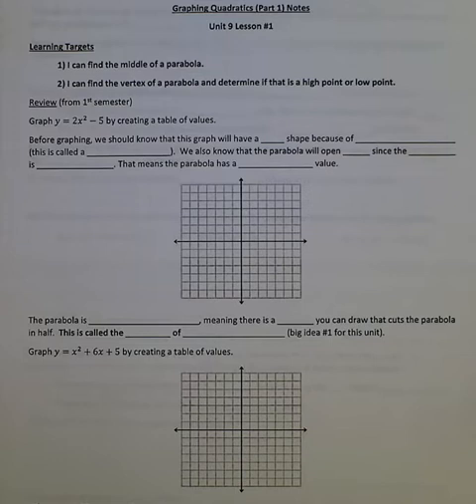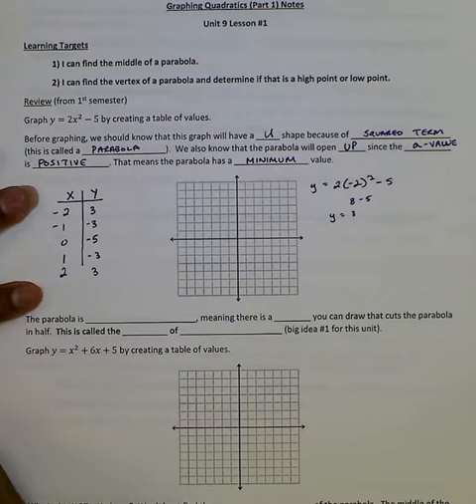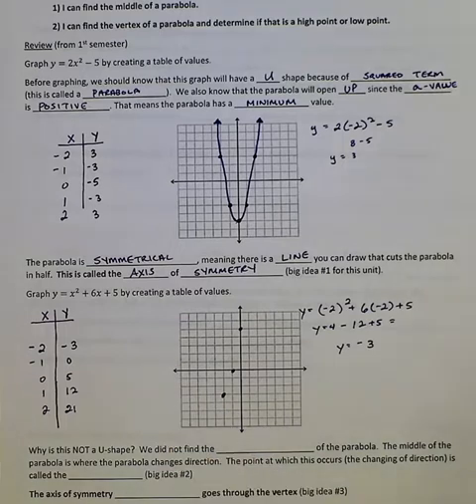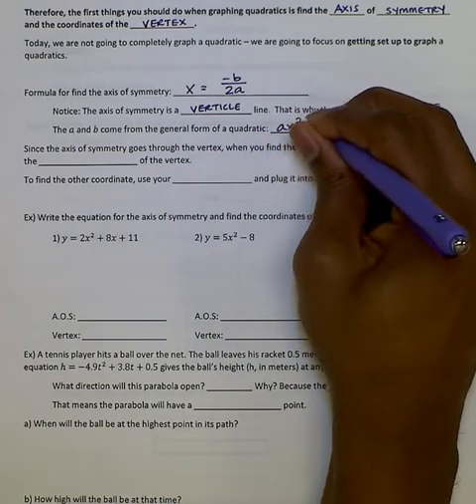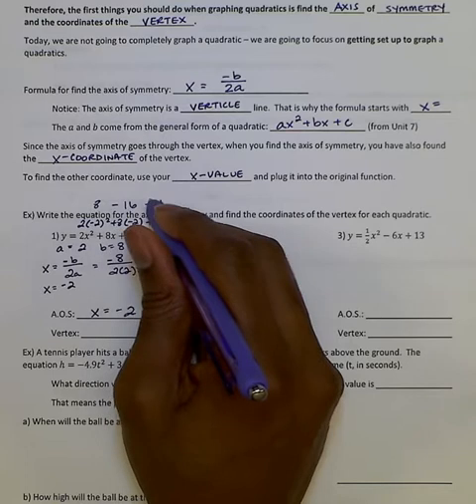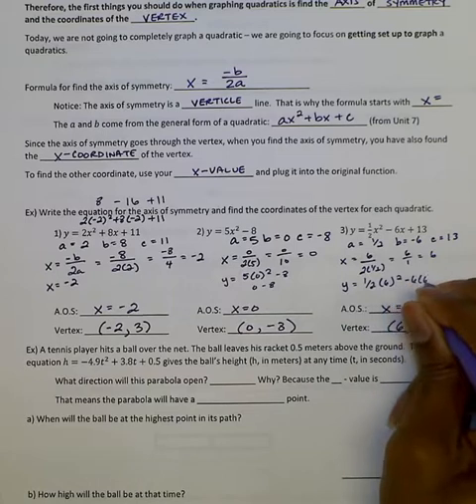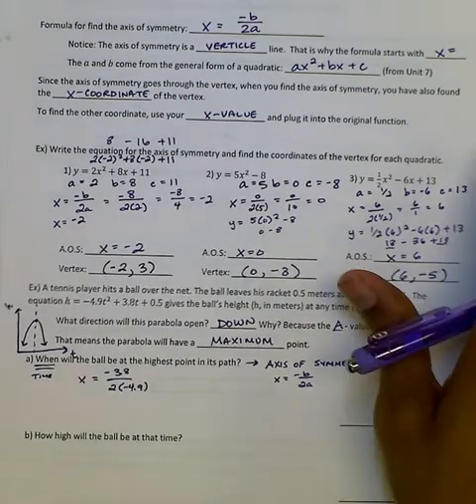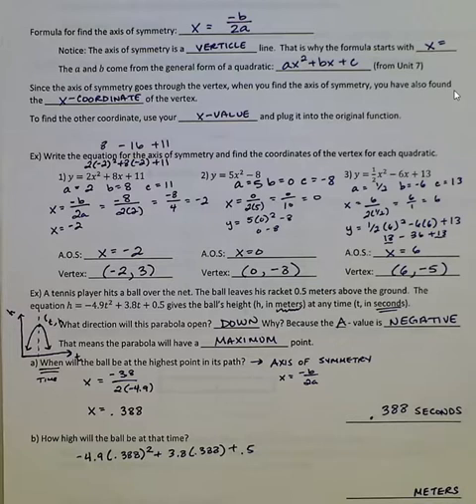Algebra 1 Quadratics Unit Lesson 1- Graphing Quadratics (Part 1)